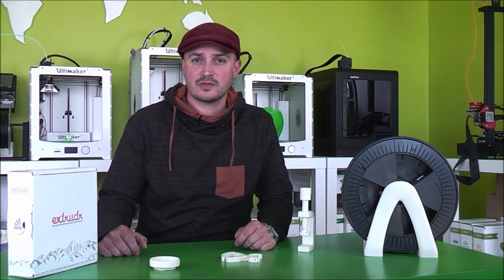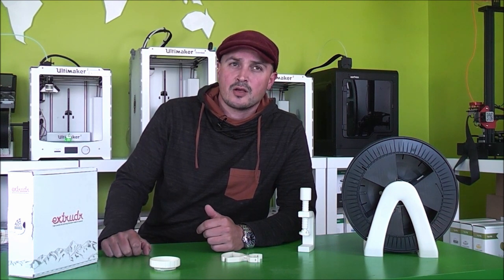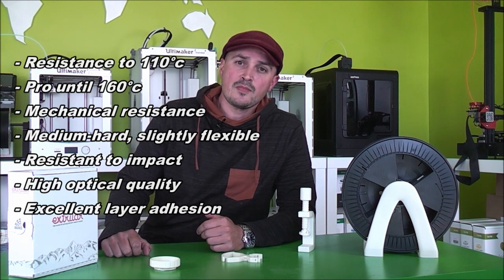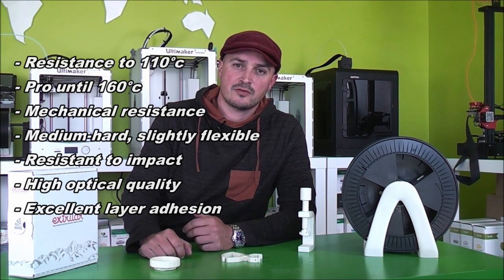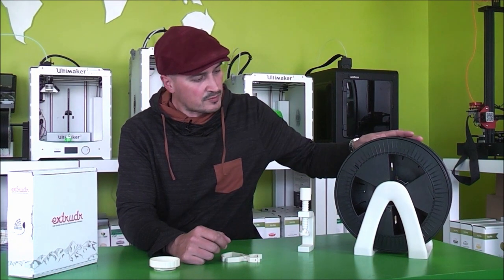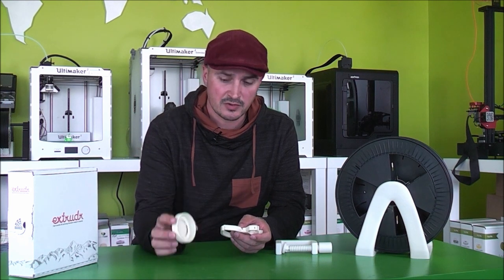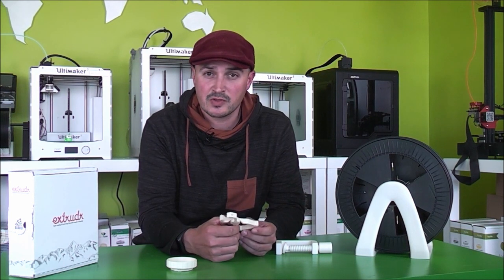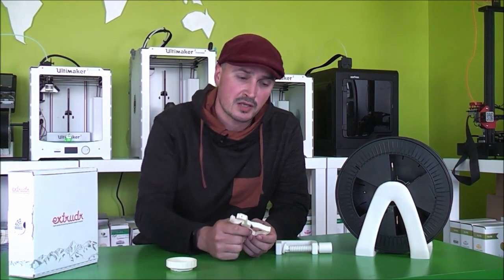Extrudr GreenTec Review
Small review of Extrudr GreenTec filament, ideal filament for technical prints, i used it to print a mask for the Covid19 situation.

Comment if you like or dislike and help me improve the channel!